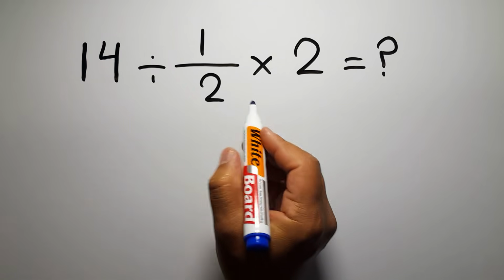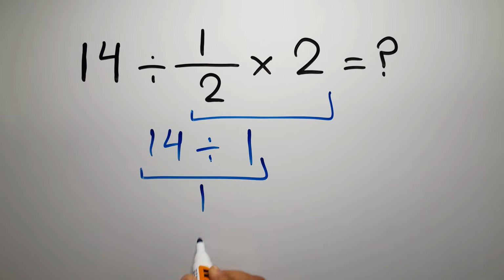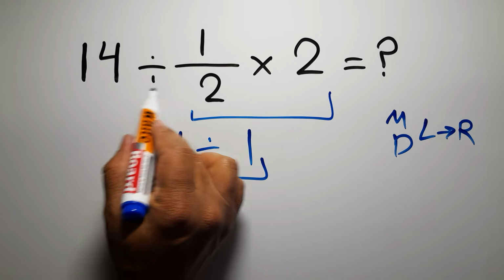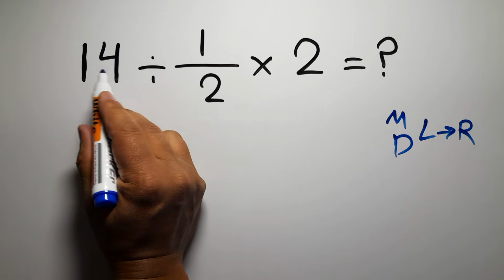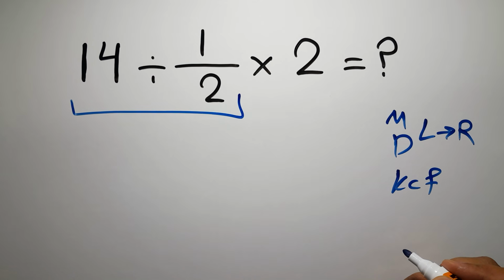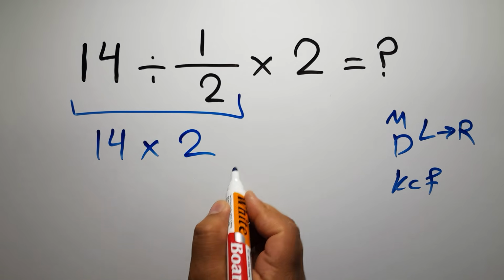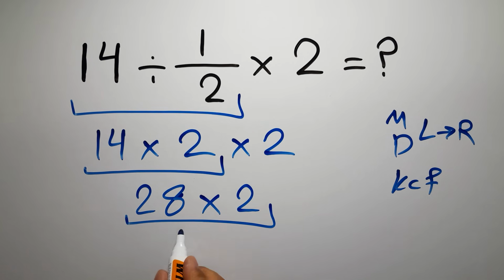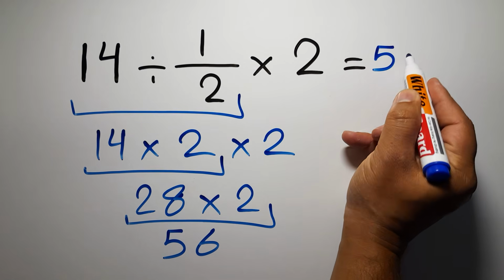This Simple Math Mistake Fools Everyone!